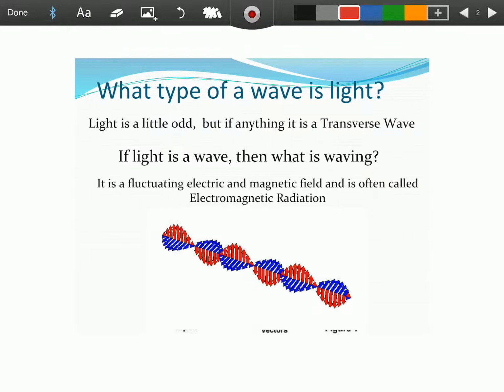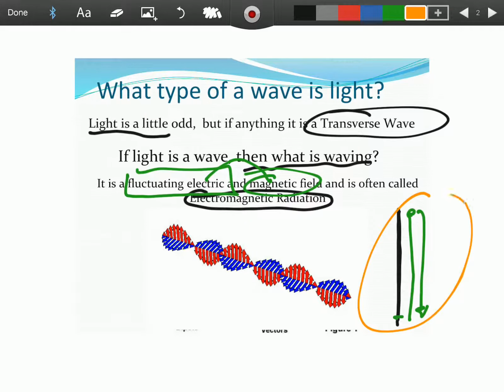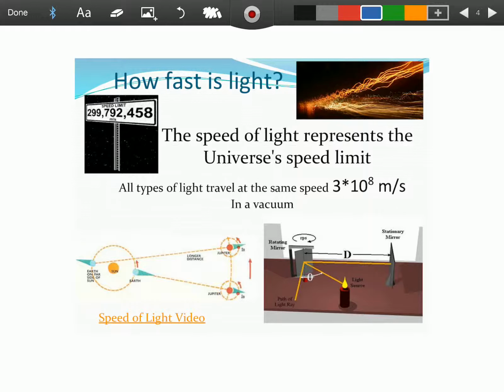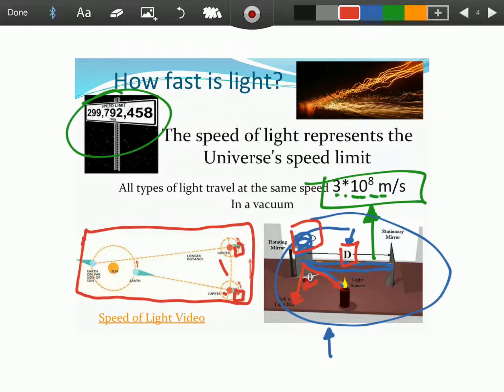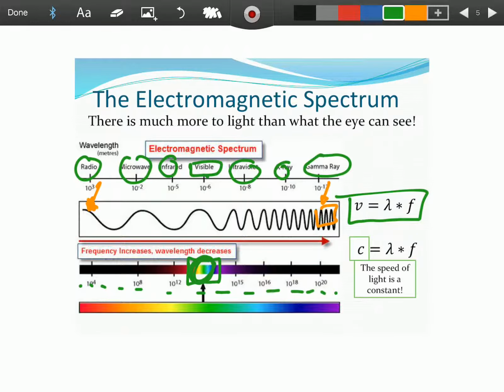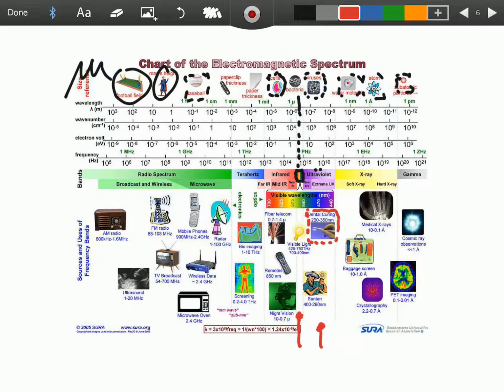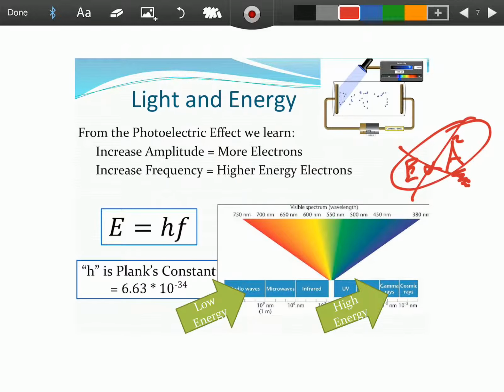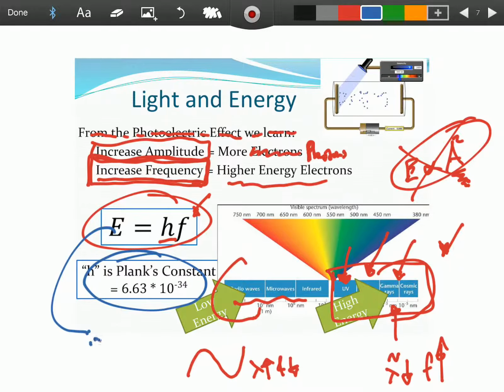Light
Quick video on some of the wave properties of light.